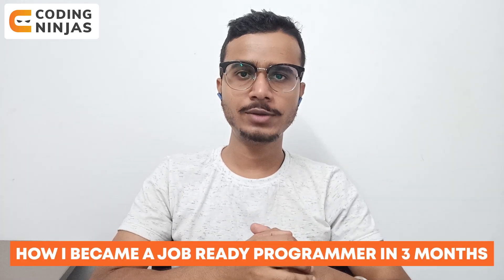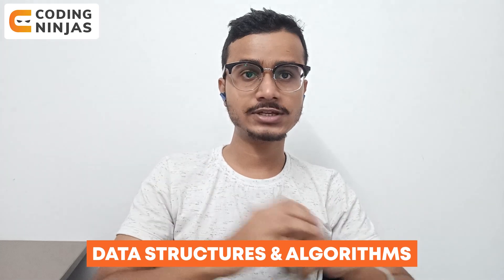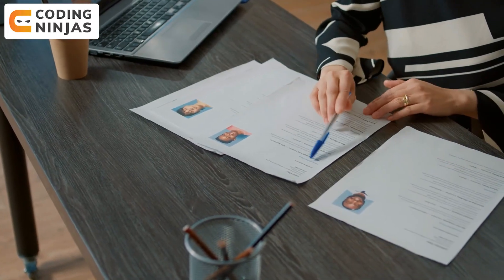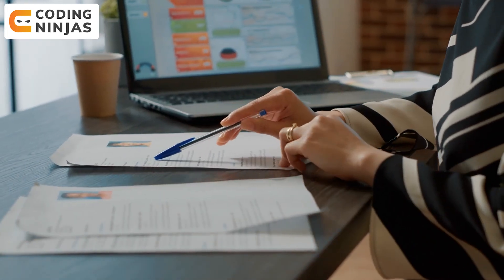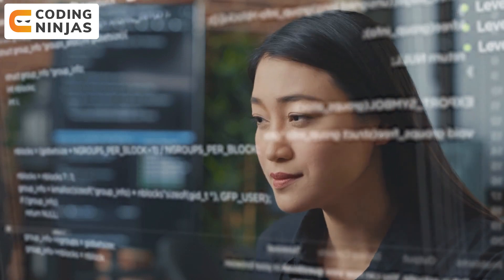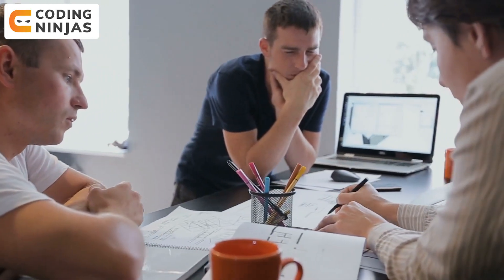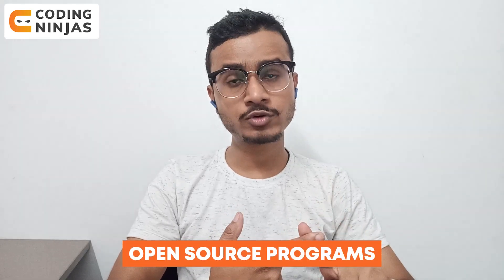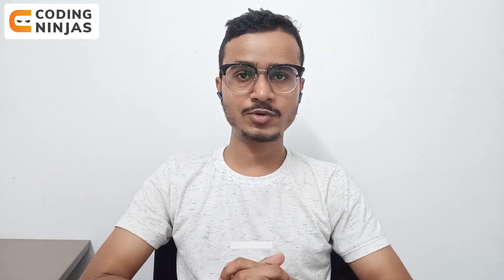How I Became A Job Ready Programmer In 3 Months? | Become A Job Ready Programmer | Coding Ninjas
BEST FREE Resource To Learn DSA, C++, Python, Java, Web Development, Competitive Programming,

In this video, we will be talking about How I Became A Job Ready Programmer In 3 Months?

How I Became A Job Ready Programmer In 3 Months? | Coding Ninjas